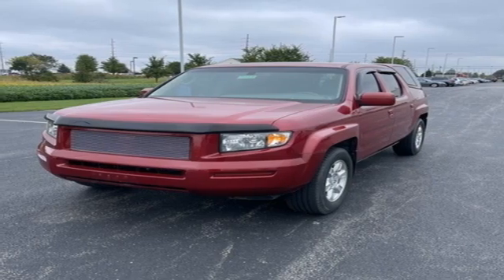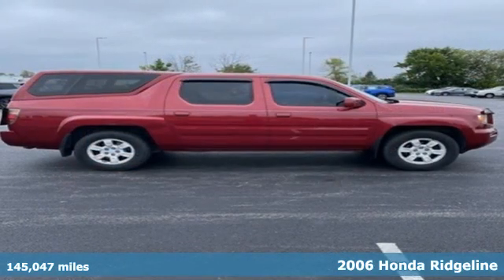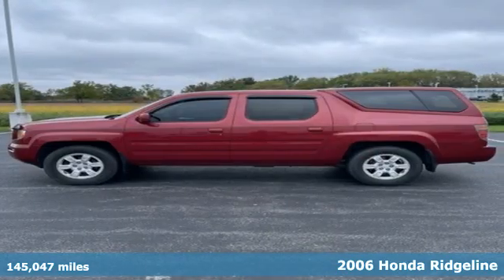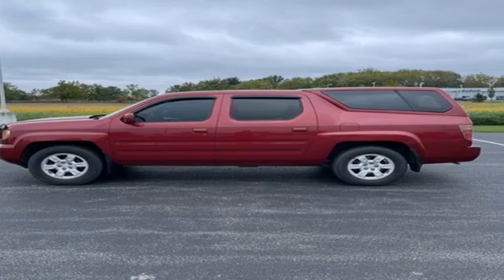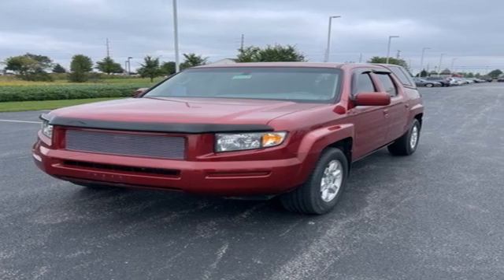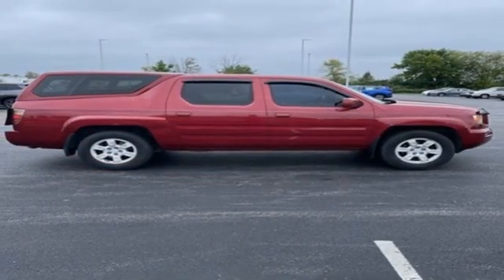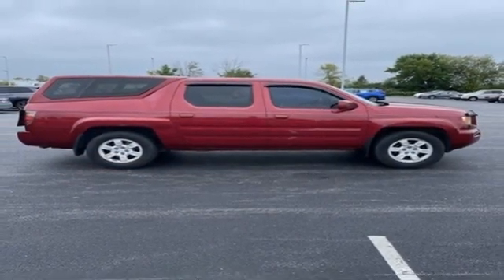Used 2006 Honda Ridgeline Bowling Green OH Perrysburg, OH P1883 - SOLD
Year: 2006
Make: Honda
Model: Ridgeline
Trim: RTL
Engine: 3.5L V6 SOHC VTEC 24V
Transmission: 5-Speed Automatic
Color: Red
Interior: Gray
Mileage: 145047
Stock #: P1883
VIN: 2HJYK16556H531829

Address:
1019 N Main St